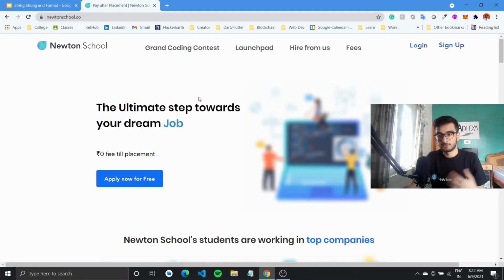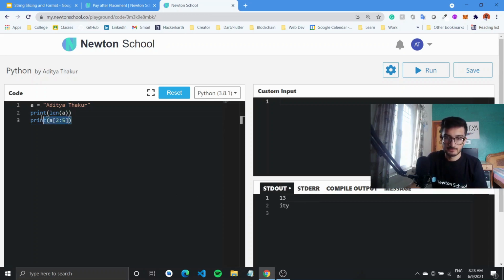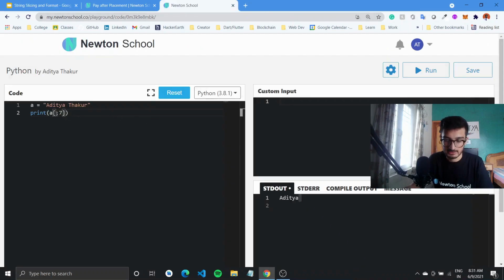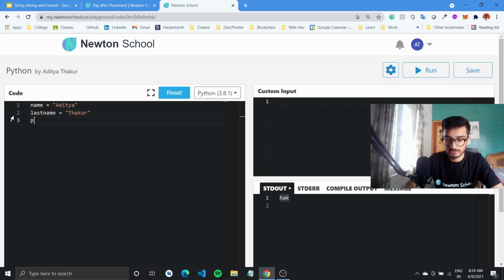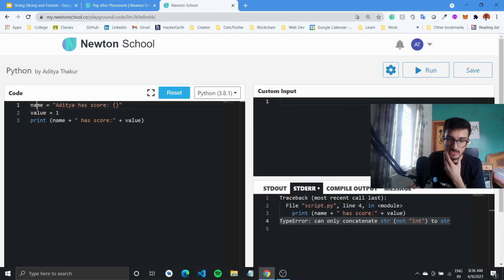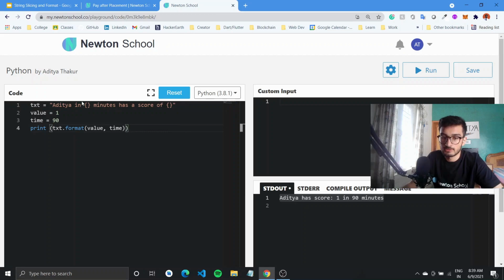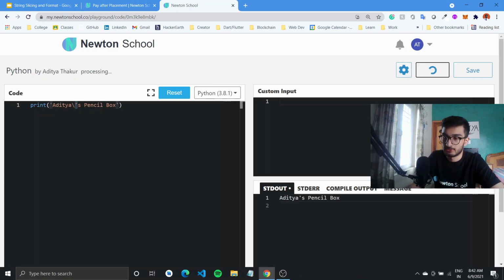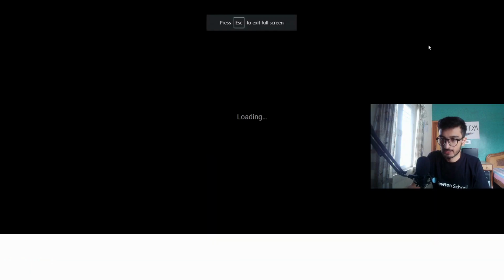Slicing, Format and Escape Characters in Python - Complete Python Playlist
Slicing,
Format,
Escape Characters,
Python,